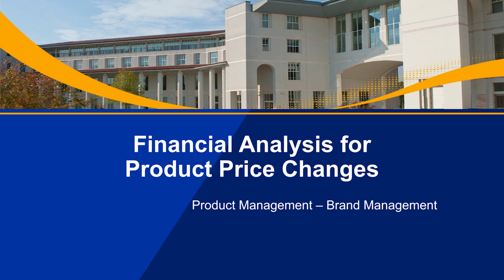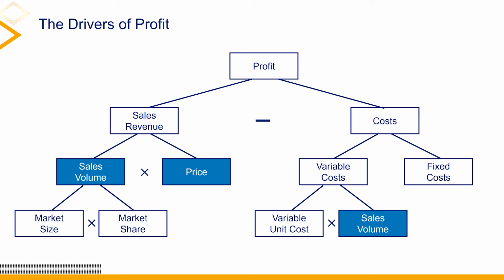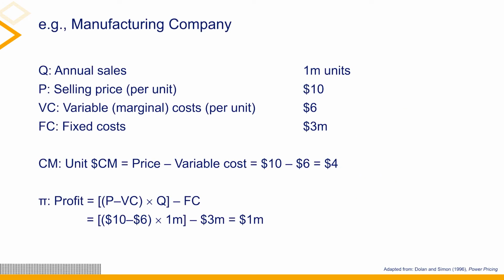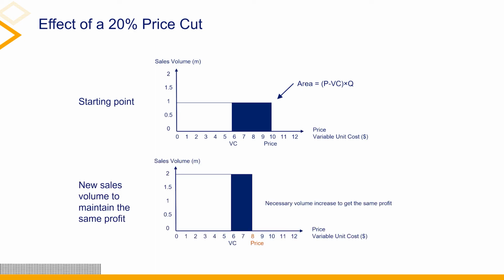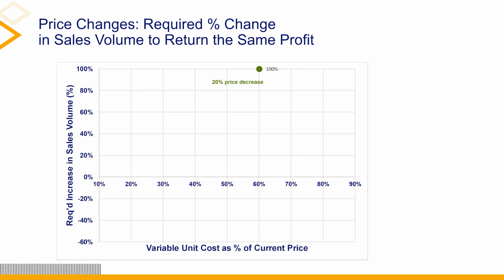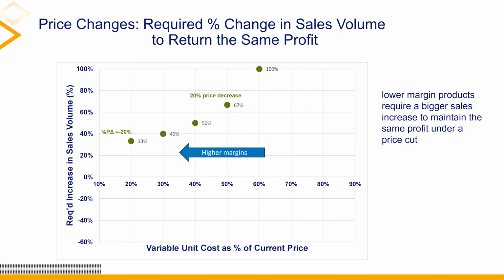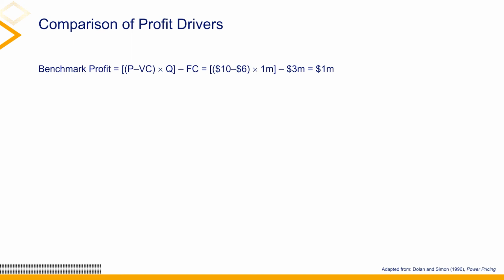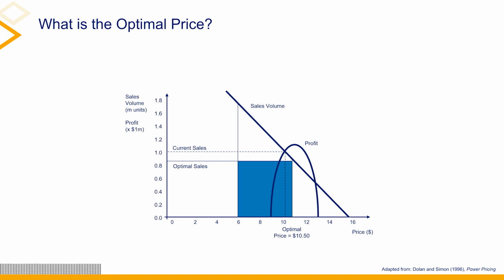Financial Analysis for Prod Price Changes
Unless you’re in a regulated industry, an all too common pitfall when pricing is to view price as following costs. That is, to set price in order to cover your costs and achieve your objectives?
A strategic approach instead seeks to understand how price affects costs and volumes. It asks questions such as, given our cost structure, what combinations of prices and volumes would allow us to reach our objectives?
Quantitatively evaluating the profitability of a price change consists of two steps.
Step 1: Develop a baseline for comparison. This is usually the current profit.
Step 2: For a proposed price change, calculate either the change in profit, or the change in volume required to maintain the same profit.
For example, for a price decrease: How much would the sales volume have to increase to profit from a price reduction?
And, for a price increase: How much could the sales volume decline before a price increase becomes unprofitable?